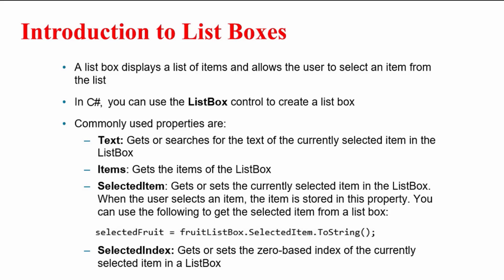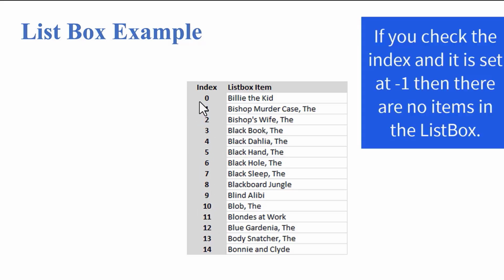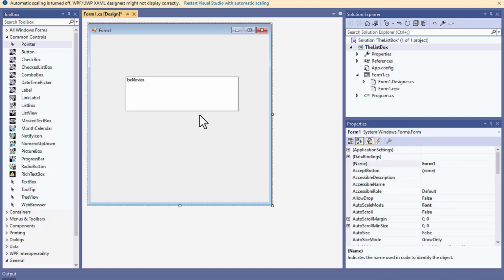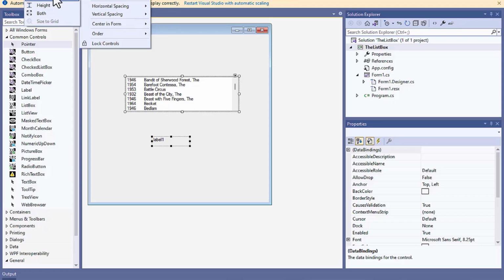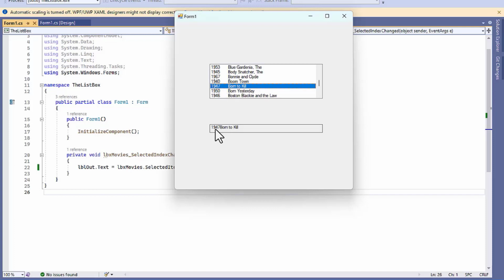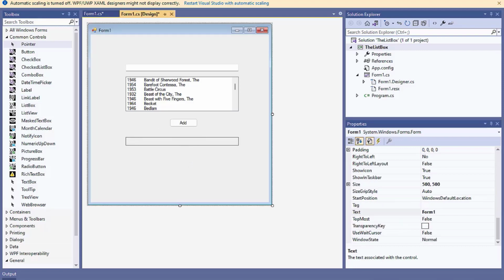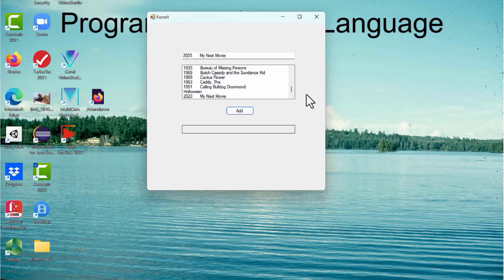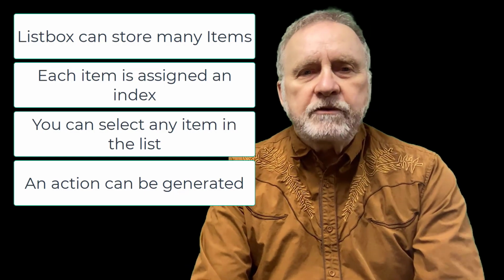List Box Intro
I know that the Listbox doesn’t sound like a decision tool, but it is.  The ListBox is basically an object that displays more than one item.  It’s like a super label in a way.  In other words, a collection of items can be displayed at once.  If the collection is too large to display in its entirety a scroll bar automatically appears allowing you navigate up and down through the list.  What makes this a decision tool is that the user can click on any item on the list and based on the item clicked an action can be performed.  This, of course, is something the programmer sets up.

For now, what you need to take out of this video is:
1) The Listbox is object that can store many items
2) Each item is assigned an index
3) Users can select any item in the list
4) Based on the selected item an action can be generated